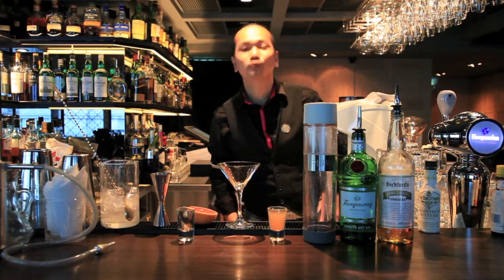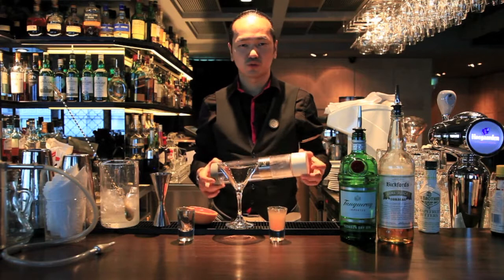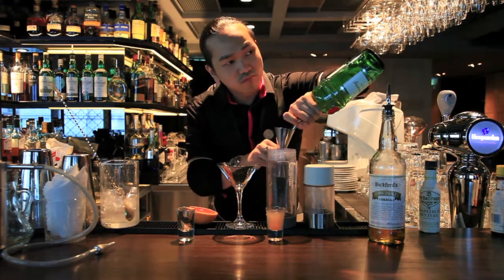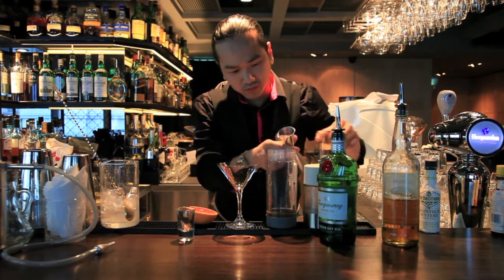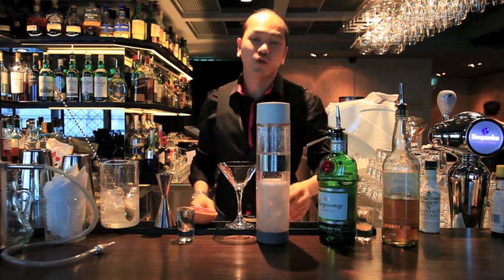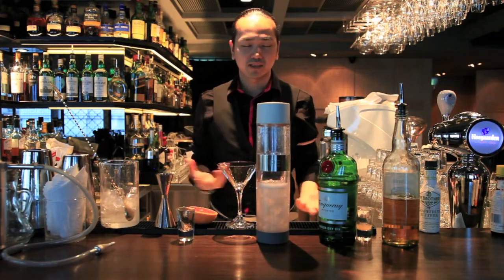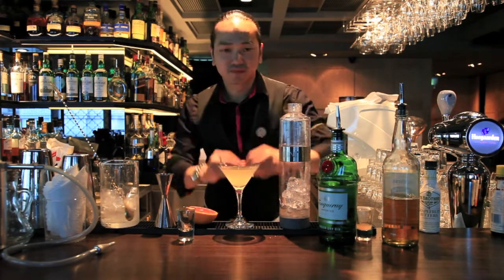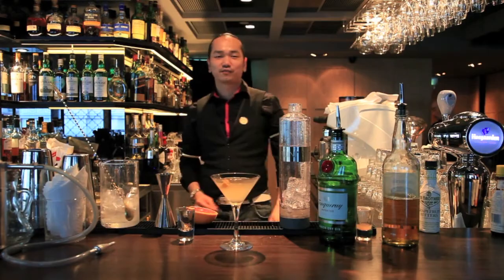Perlini shake Tan Gimlet with grapefruit